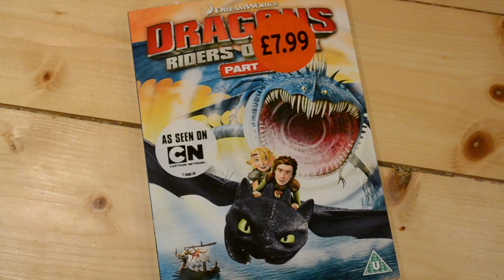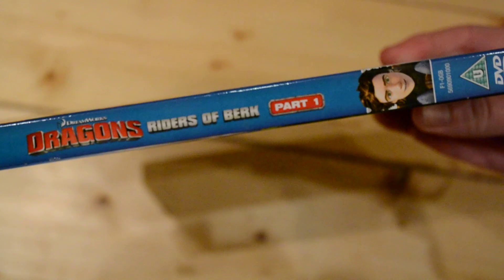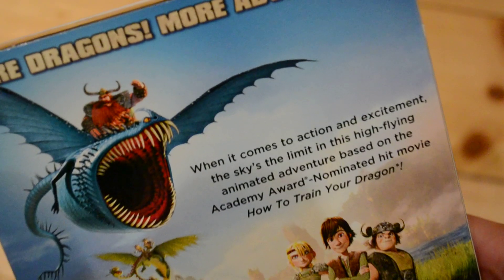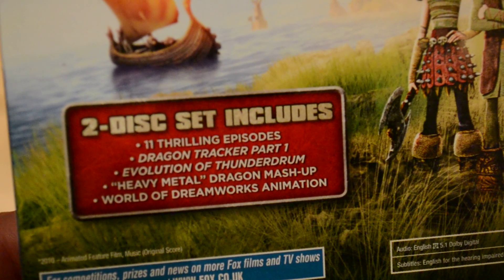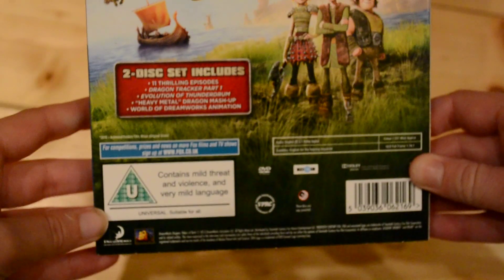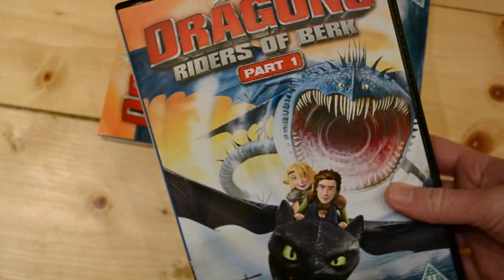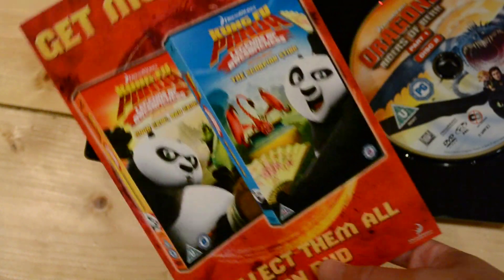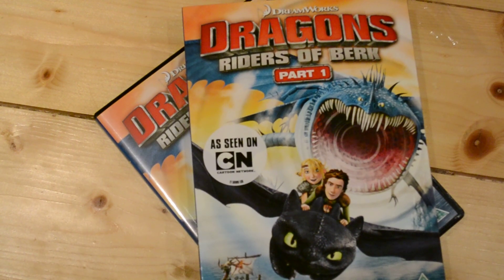DRAGONS RIDERS OF BERK DVD UNBOXING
Unboxing of a new how to train your dragon type dvd! Please let me know any information on this hah as i know nothing. After i have watched it i should post a review :D